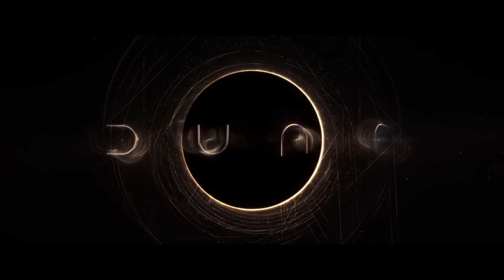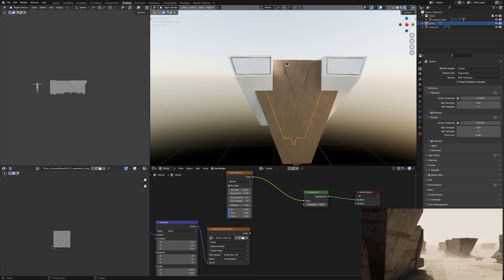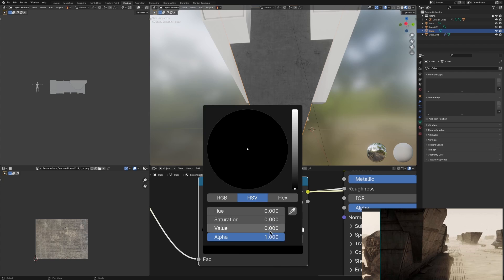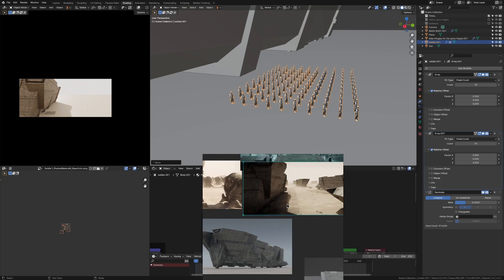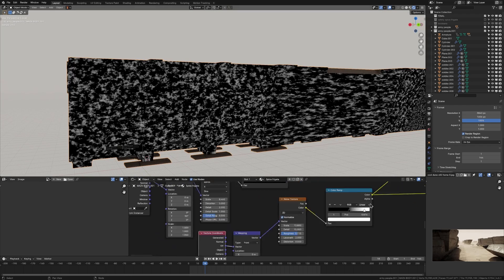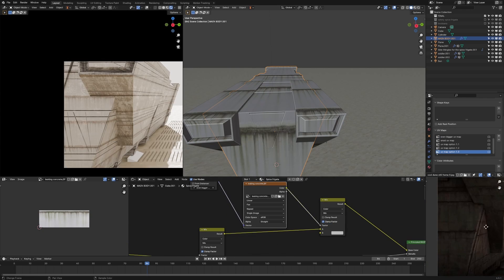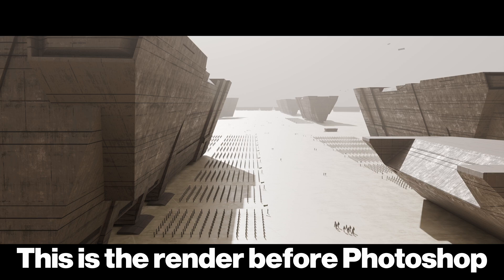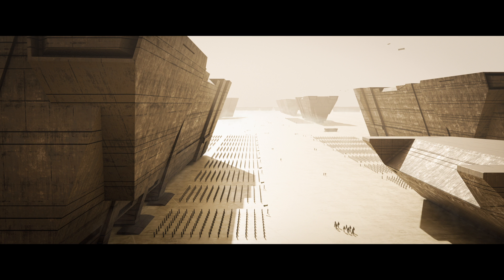I recreated a scene from Dune in Blender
In this video I'll explain how I recreated a scene from Dune using Blender 4.0. Creating this render helped me to get back into Blender and to learn more, so if your motivation for Blender is low, go find a scene from your favourite movie to recreate, it's a great way to practice!

Chapters:
00:00 - Intro
00:32 - Modelling the ship
00:44 - Texturing the ship
02:24 - How I made the floor
02:42 - Adding in the army
03:26 - More texturing
05:18 - Filling out the rest of the scene
05:47 - I missed a bit!
06:23 - Finishing the render up in Photoshop
07:17 - Outro